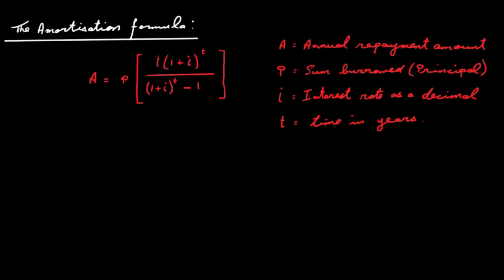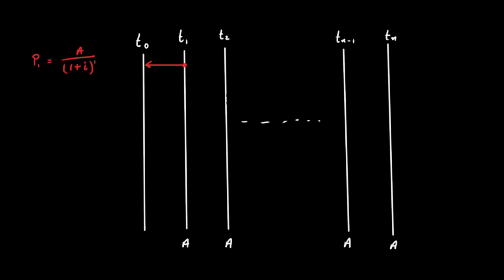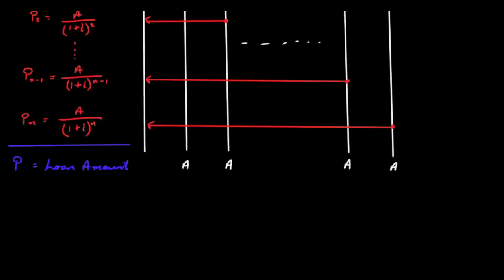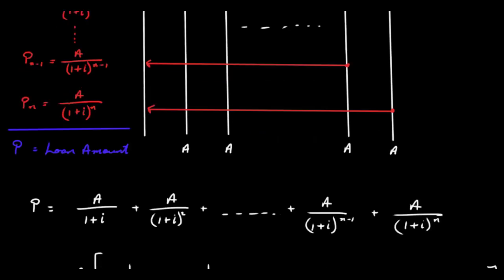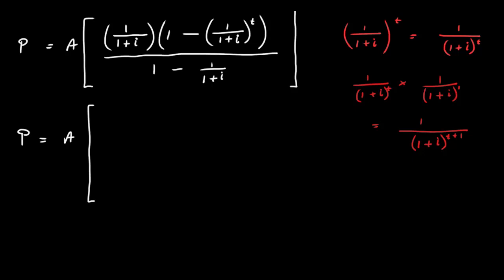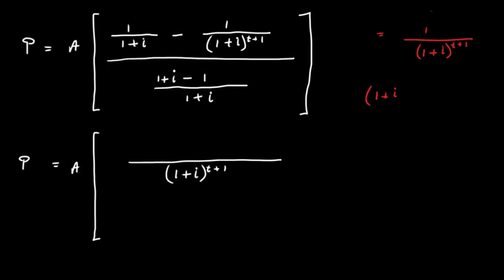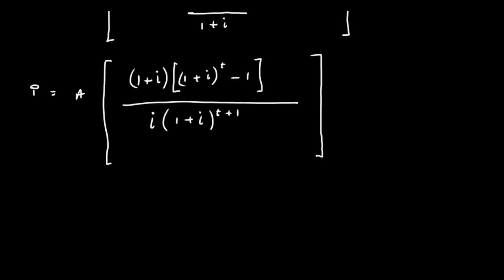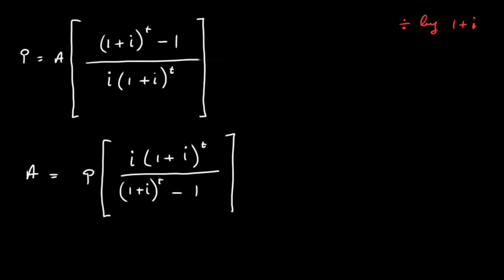The Amortisation Formula